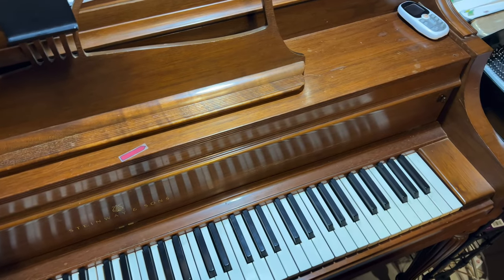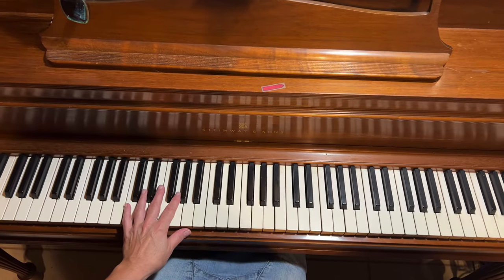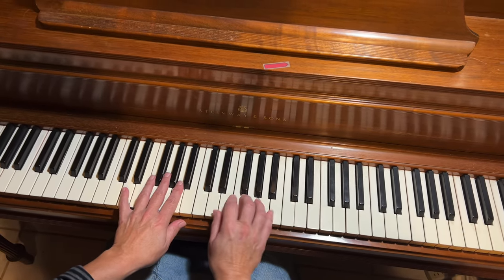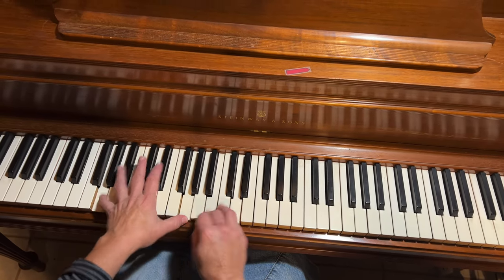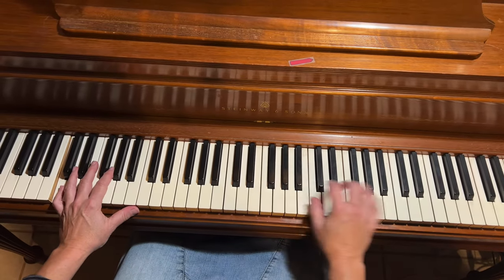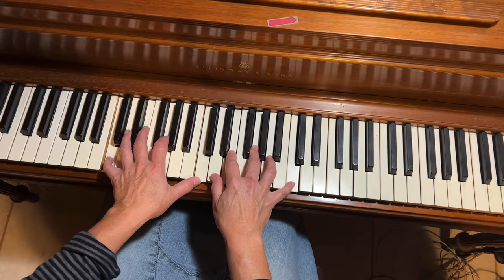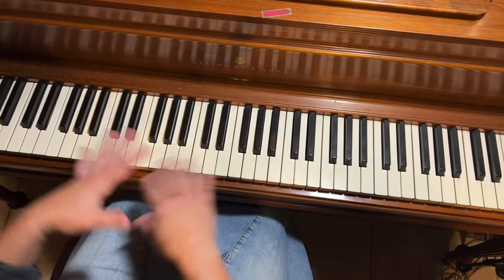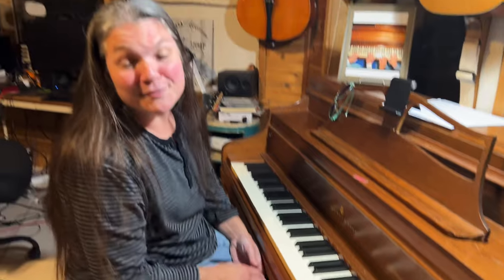Piano Lesson 6: Improvisation in C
Lee